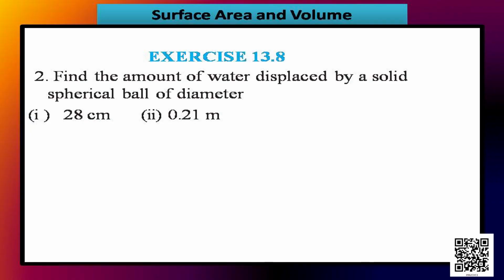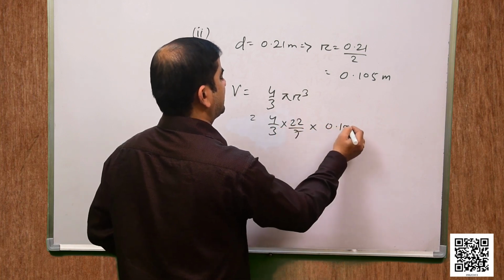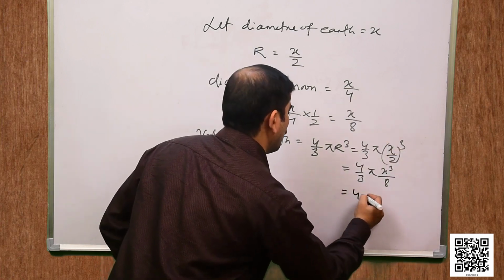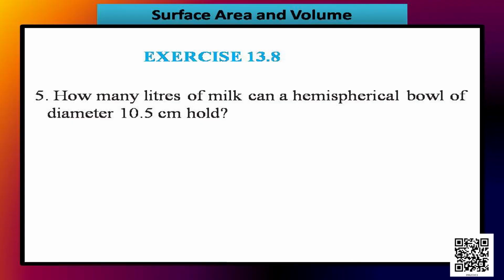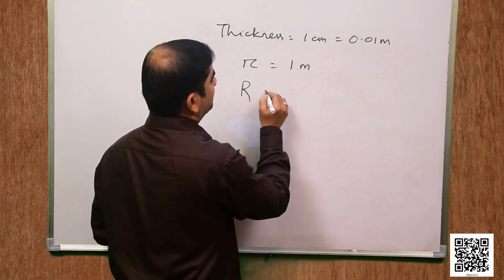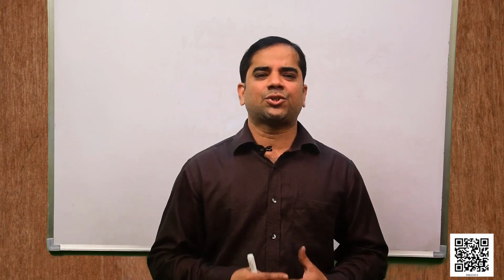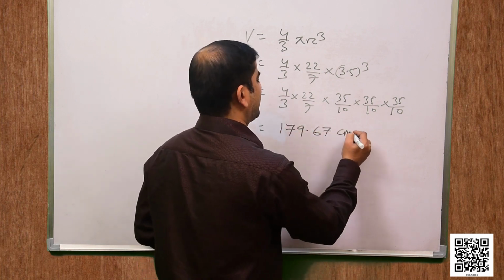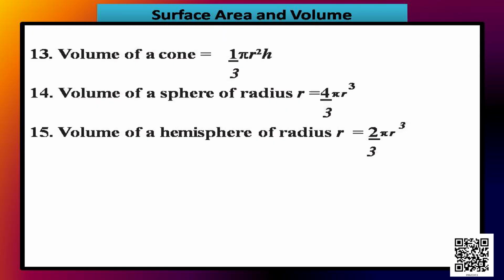Chapter 13 Surface Areas and Volumes, Part XII